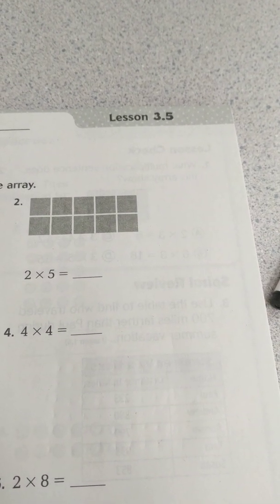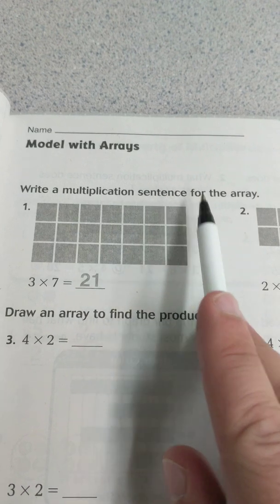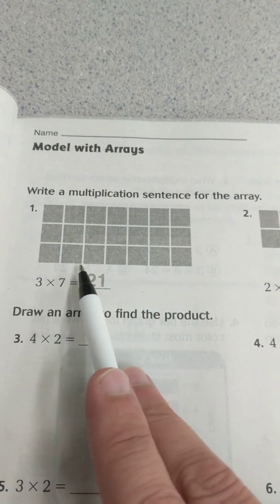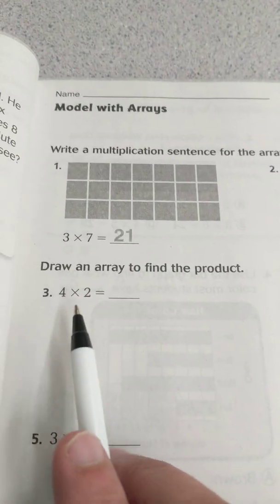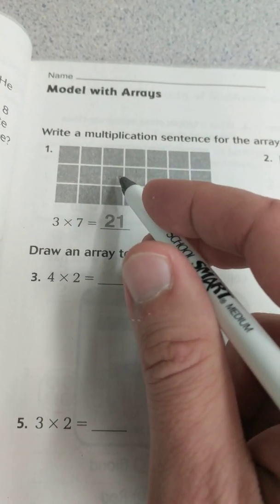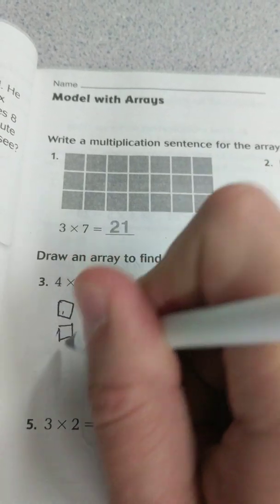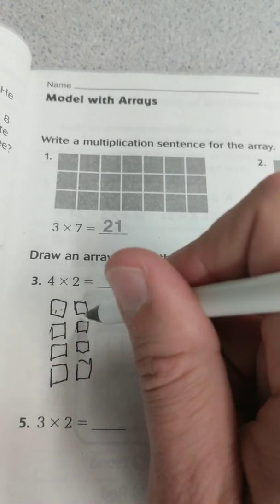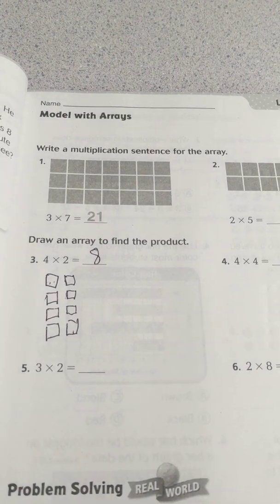3rd Grade Go Math Lesson 3.5